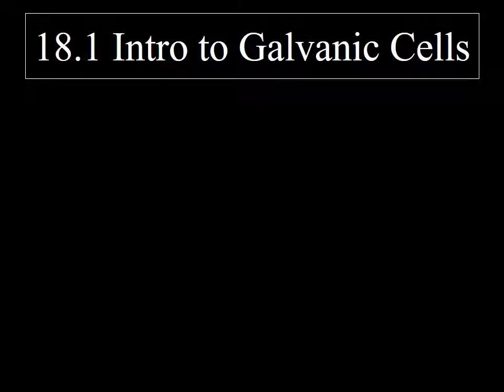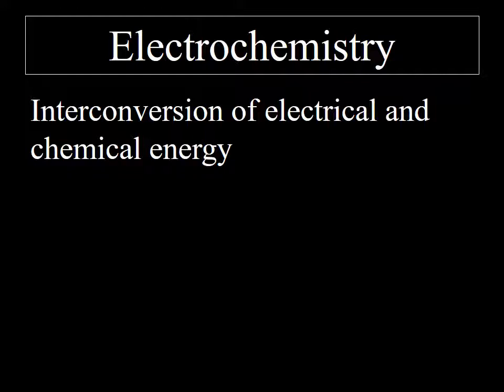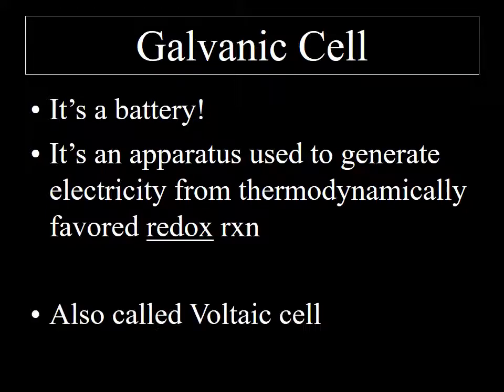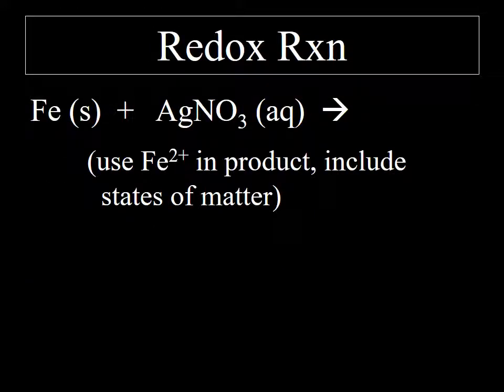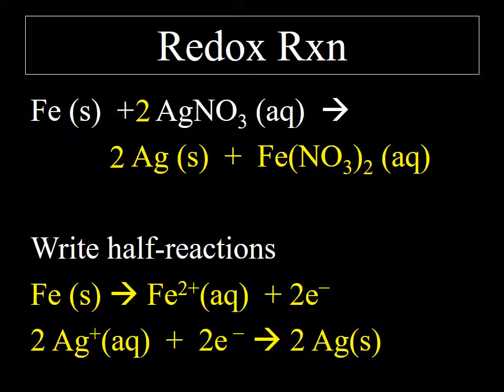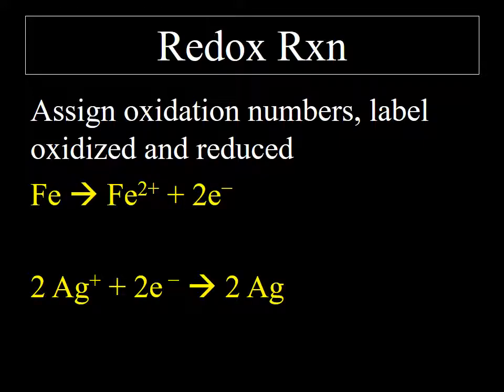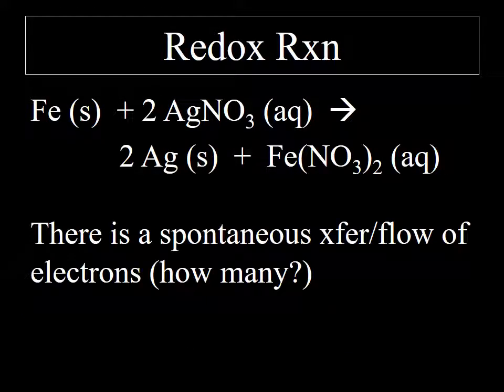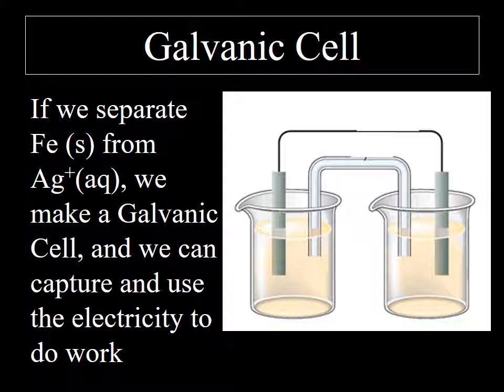18.1 Galvanic Cell Intro